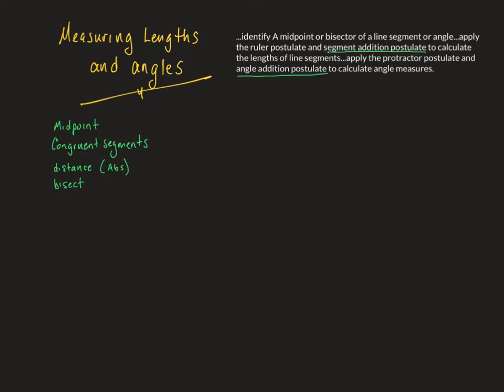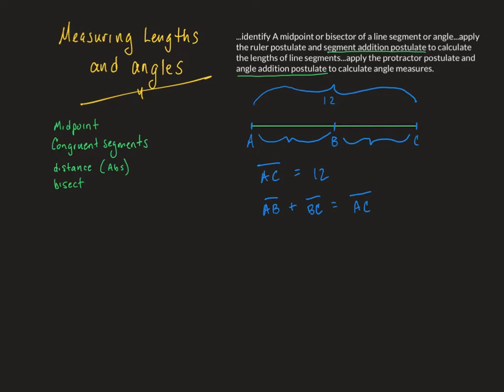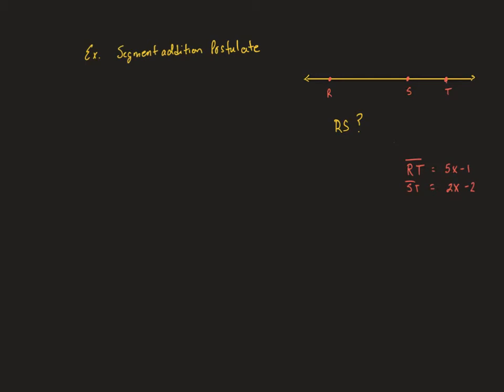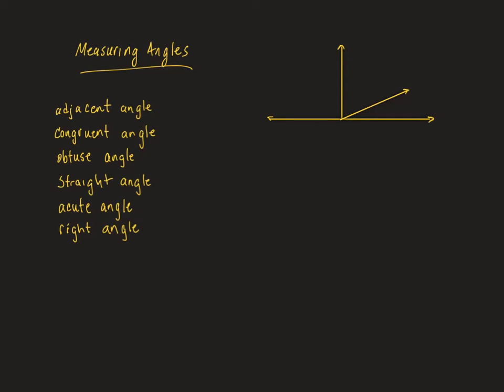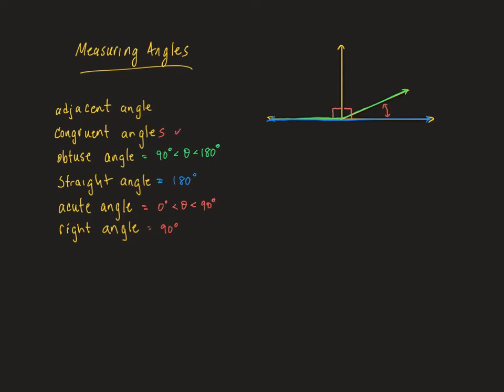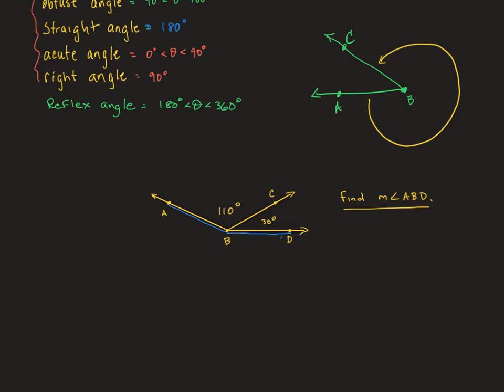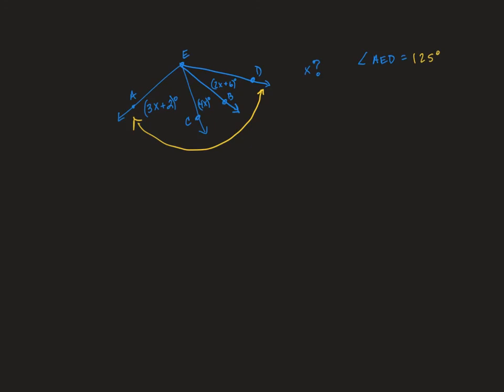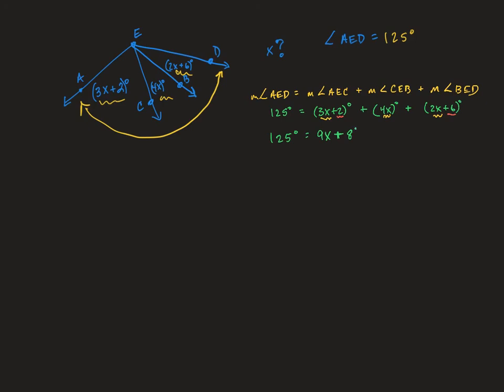Geo 1-3 Measuring Lengths and Angles